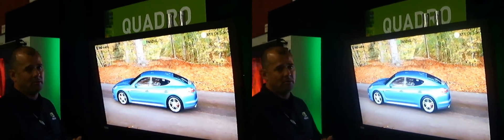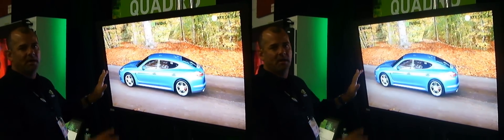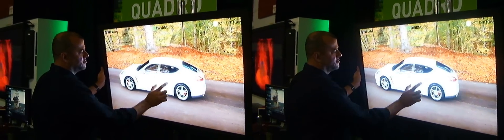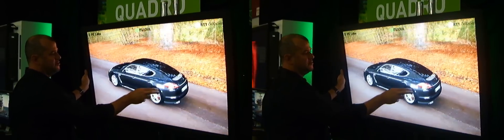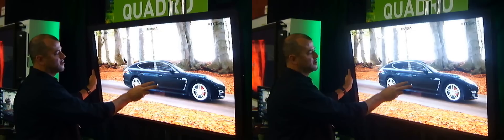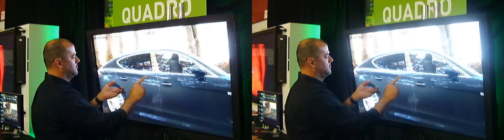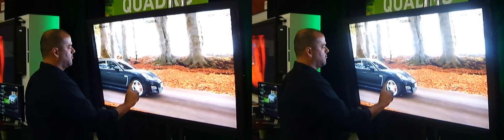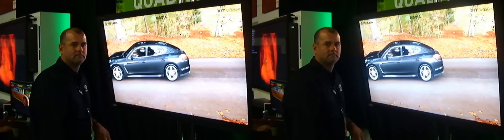3D - GTC2010: PQ Labs Multi-Touch G³ Display for 3D Modeling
NVIDIA GTC2010: PQ Labs Multi-Touch G³ Display for 3D Modeling